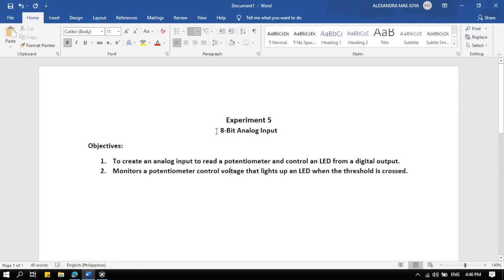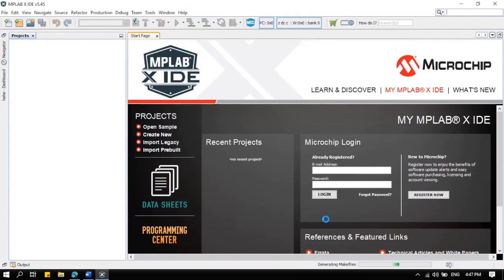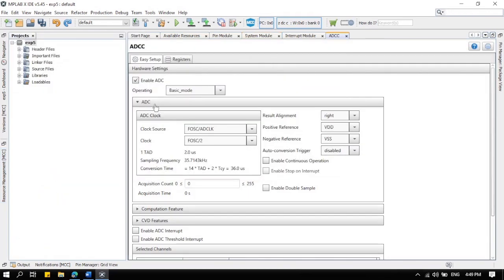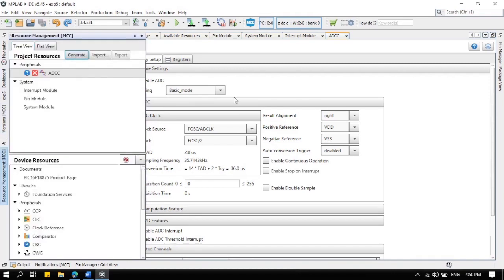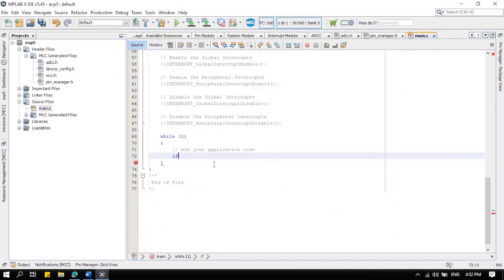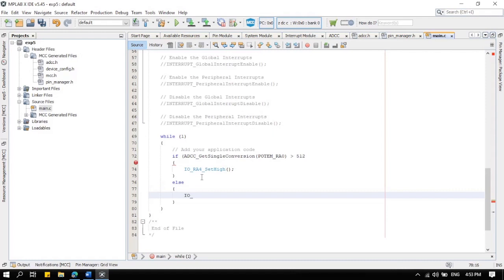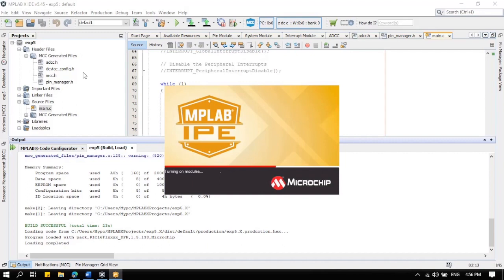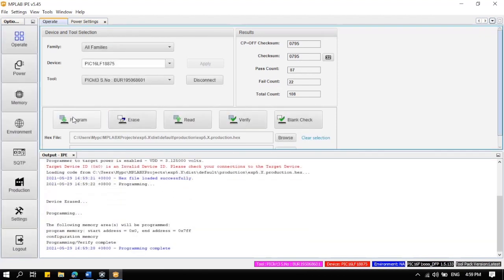Digital Electronics 2 | Experiment 5 | 8-bit Analog Input